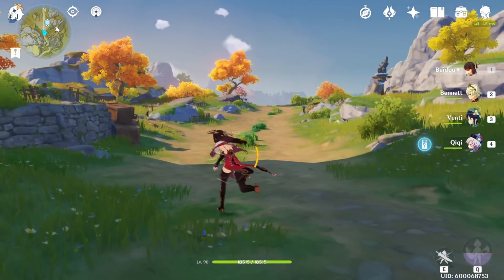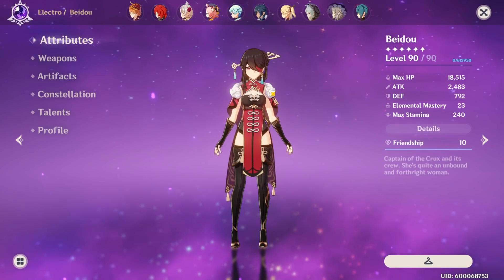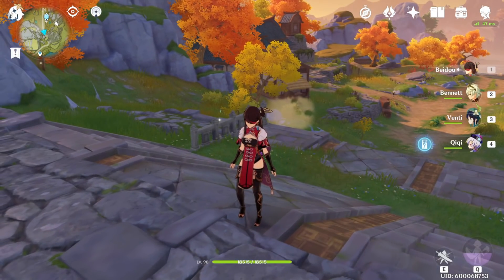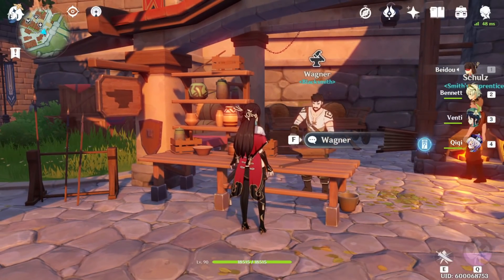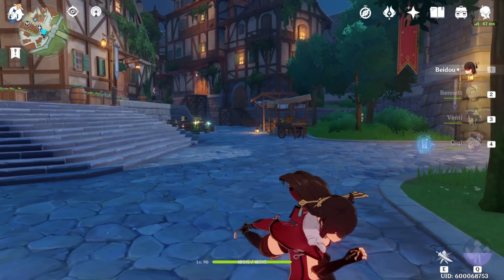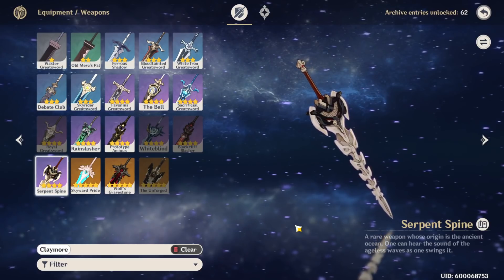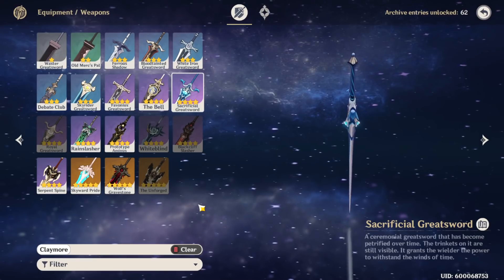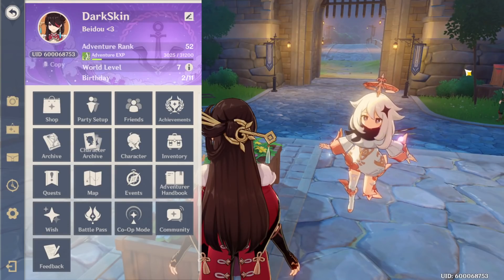What SHOULD You Be Building?! BEST Way To BUILD Xinyan! Genshin Impact